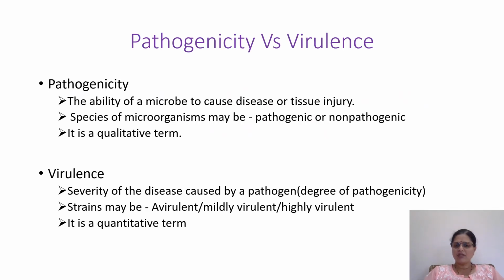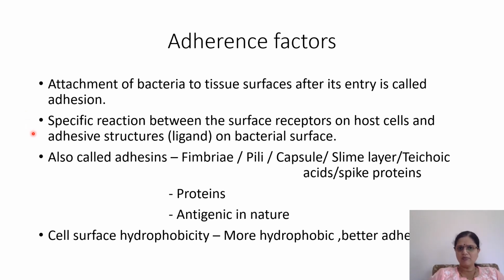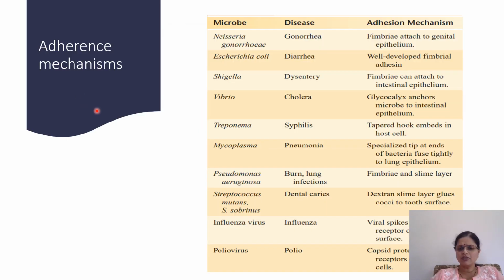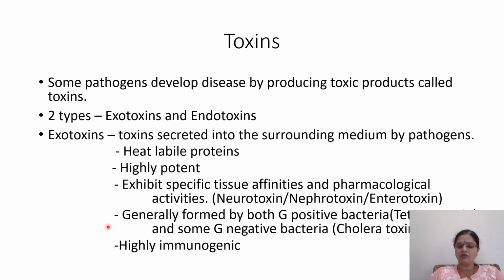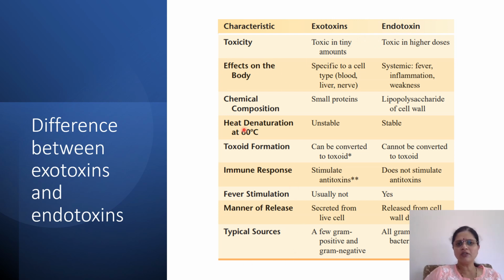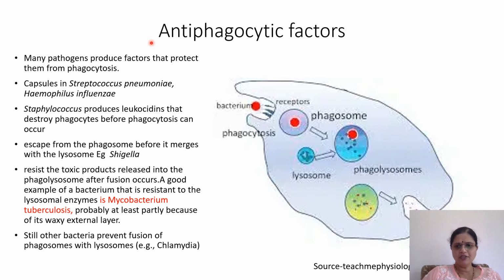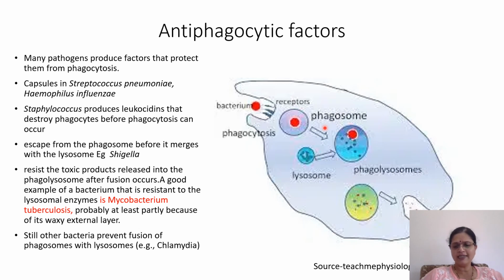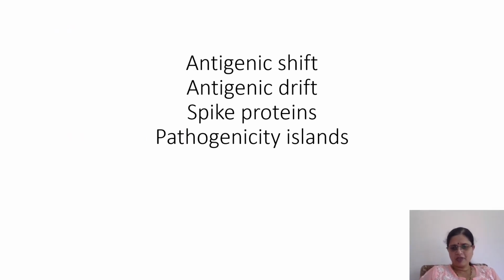Pathogenecity and Virulence